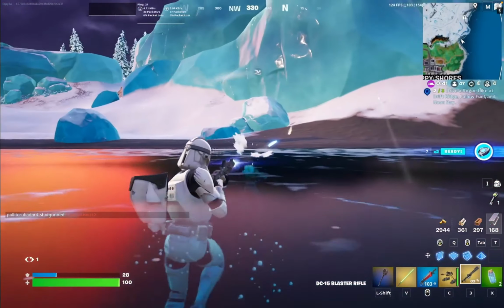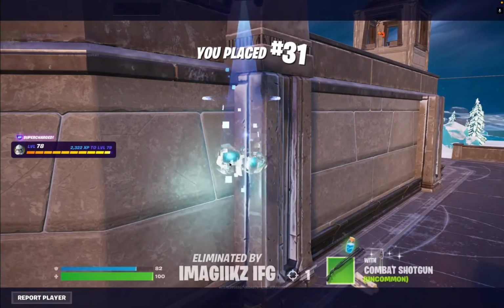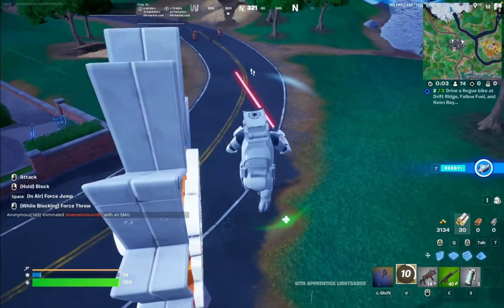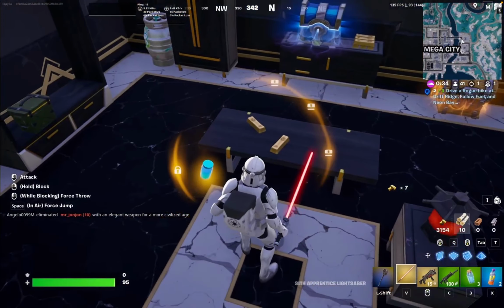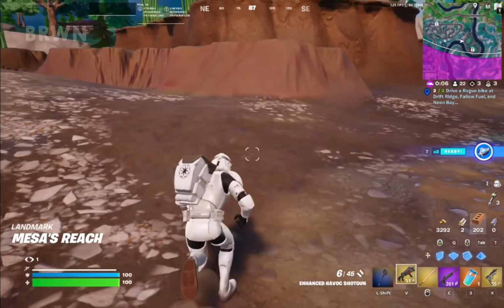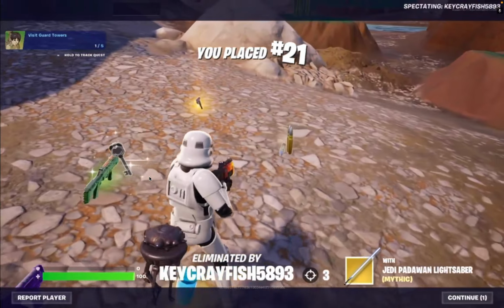Fortnite Star Wars Update Part 3 | Chapter 4 Season 2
Hi guys today we are going to be playing as the clone trooper skin in Fortnite chapter 4 season 2.